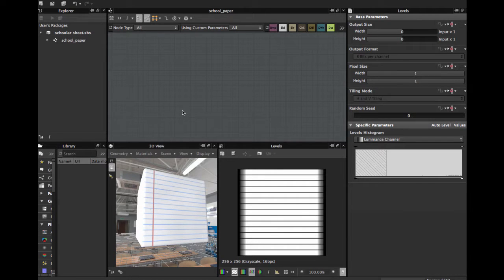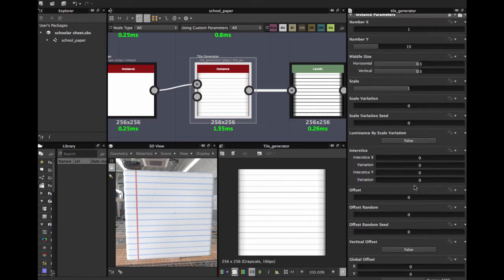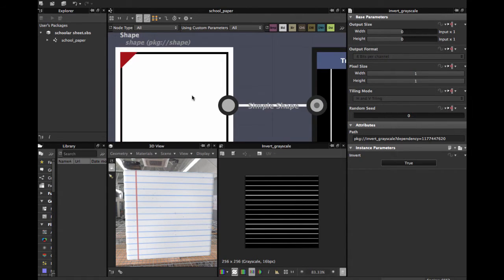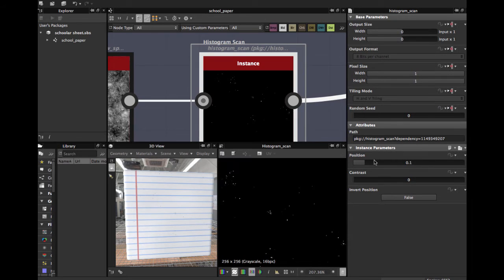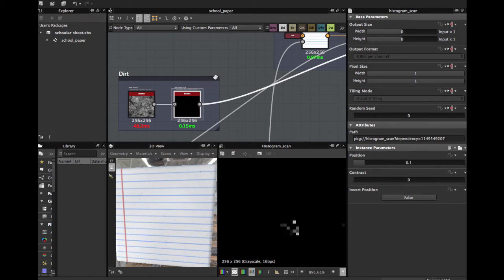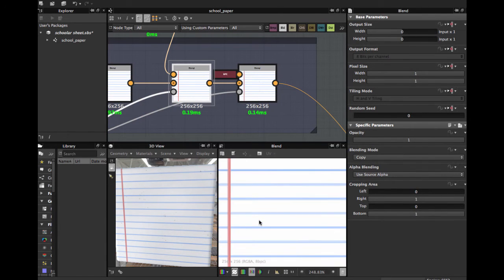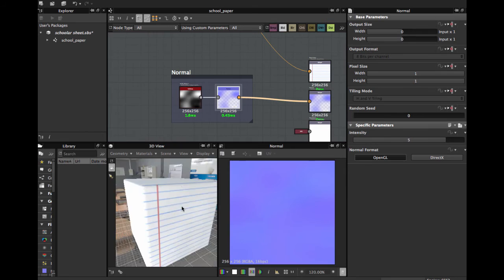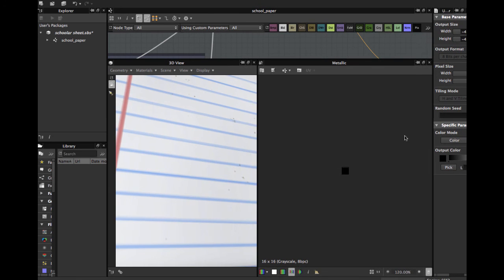Substance Designer Tutorial - School Paper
Substance Designer Tutorial - School Paper, in this tutorial you learn how create a school paper texture, easy and fast in substance designer for use in game engines and render engines